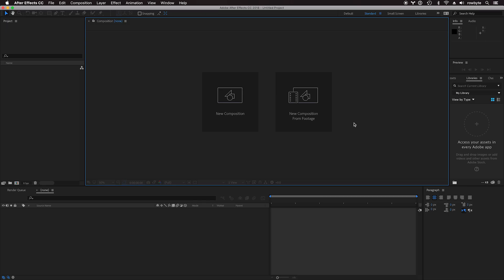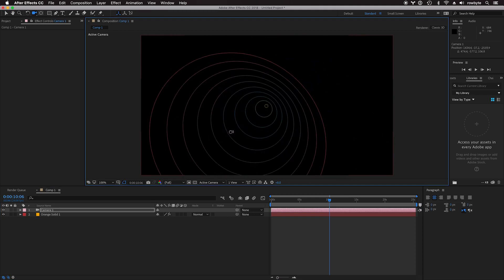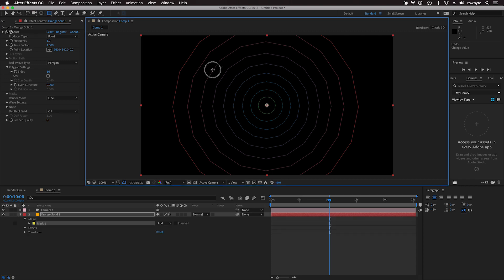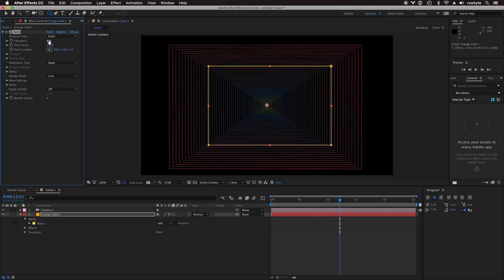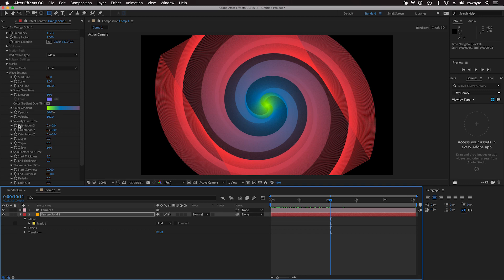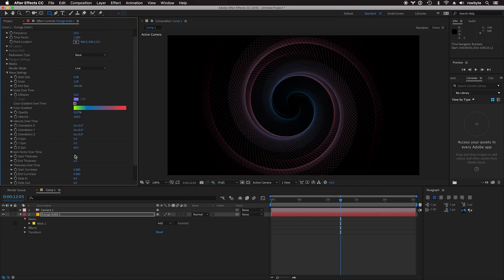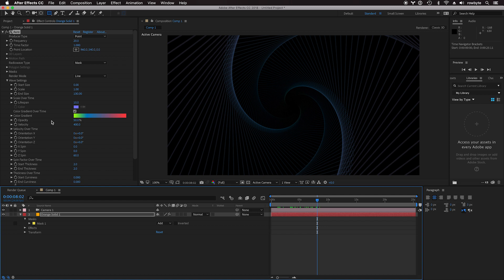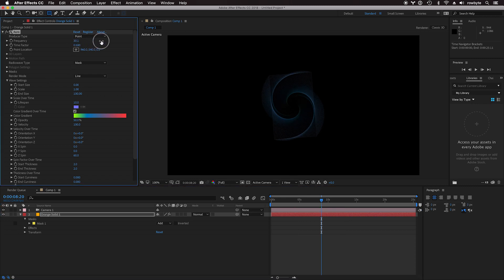Aura for After Effects Basic Workflow Tutorial